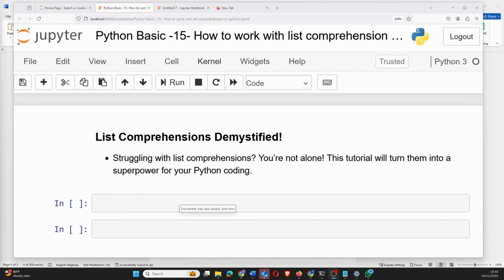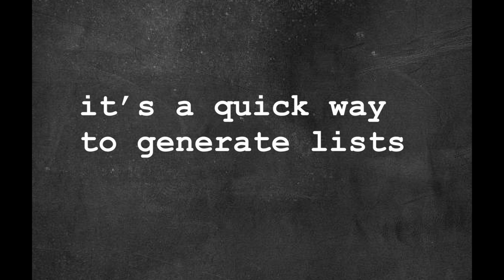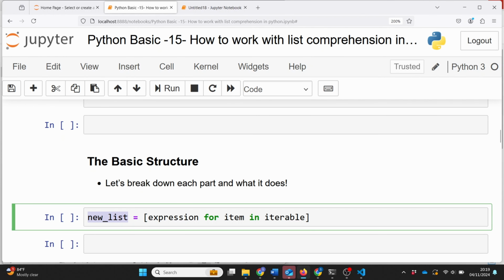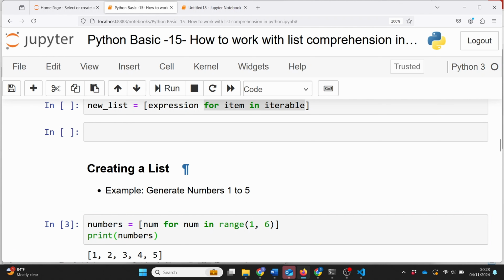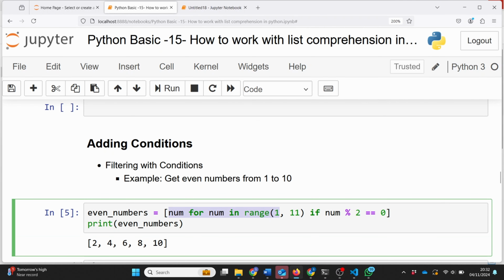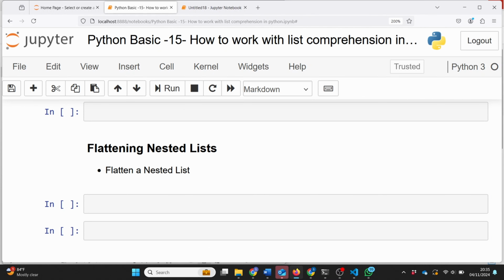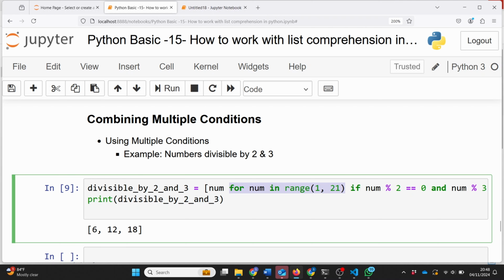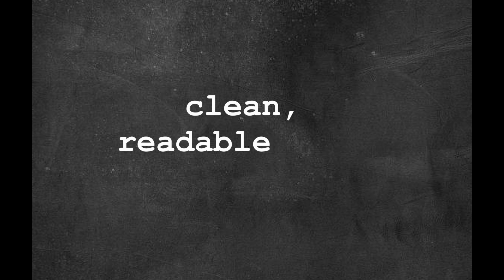How to Work with List Comprehension in Python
Are you ready to take your Python skills to the next level? List comprehensions can seem intimidating at first, but this video will make them second nature! Join us for a hands-on, beginner-friendly breakdown of Python list comprehensions—perfect for turning loops into lightning-fast, clean code. We’ll cover real-world examples, tackle common beginner challenges, and give you practical tips to master list comprehensions for any project.

Grab your code editor (we’ll be using Jupyter Notebook), and let’s dive into the magic of Python! Make sure to stay until the end—we’ll also be talking about exciting future tutorials. Don’t miss it!